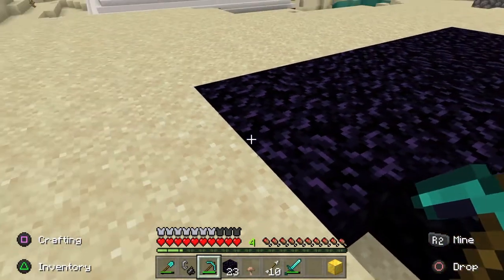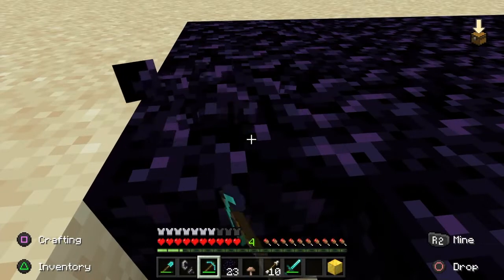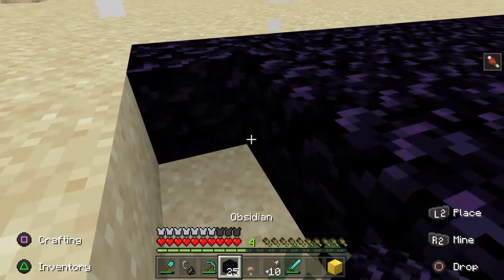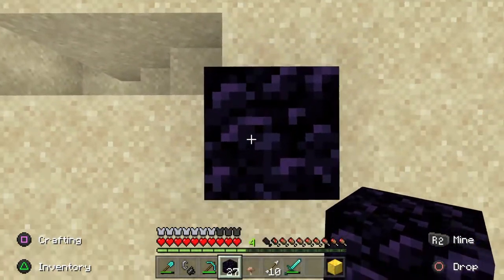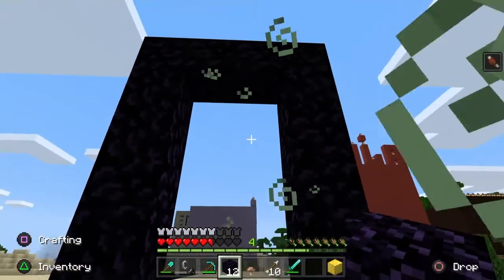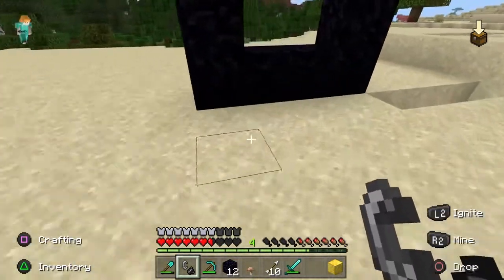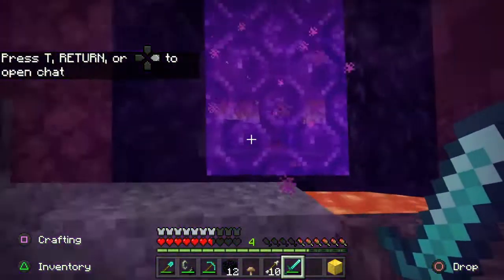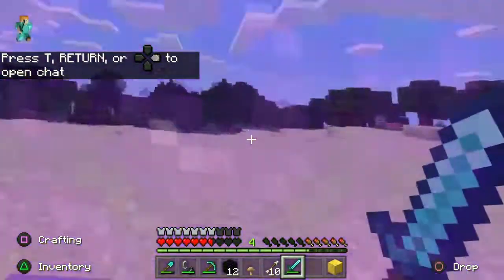How to build Neither portal in Minecraft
mine craft video. How to make neither portal is shown in this video